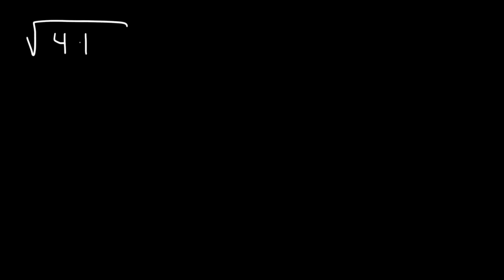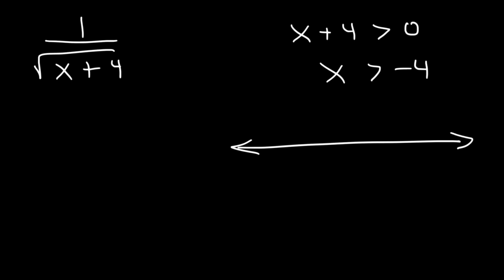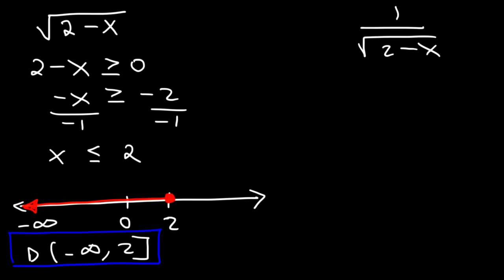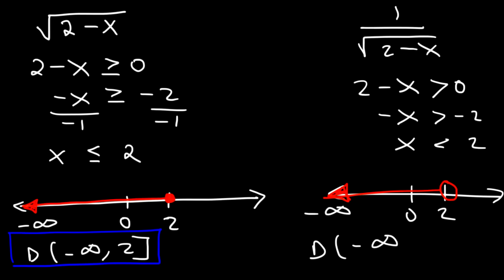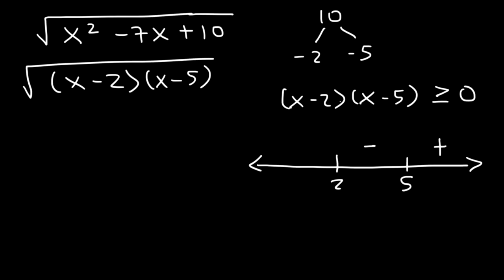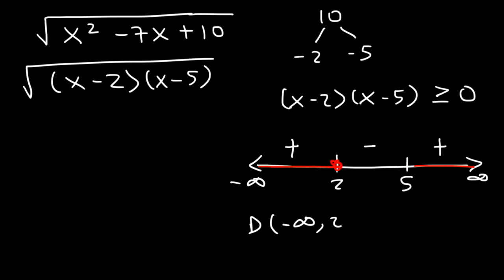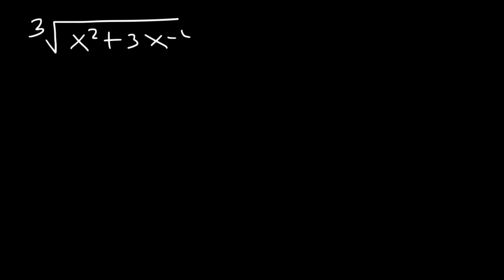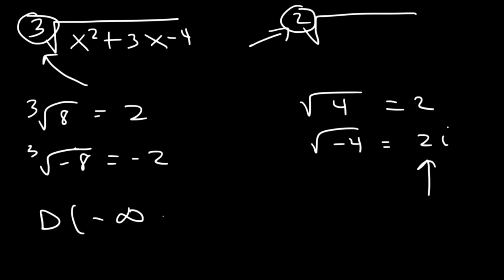How To Find The Domain of a Radical Function | Algebra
This algebra video tutorial explains how to find the domain of a radical function using interval notation and number lines.  It explains when you should use brackets vs parentheses.  This video contains plenty of examples and practice problems on finding the domain of square root functions.